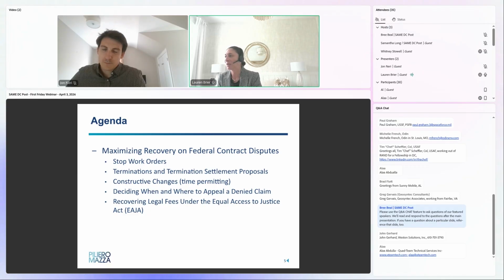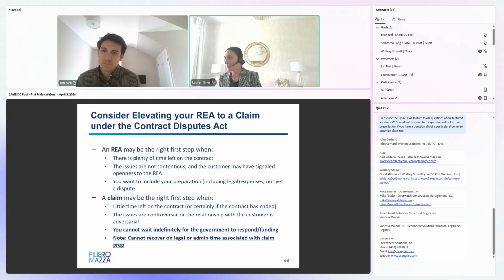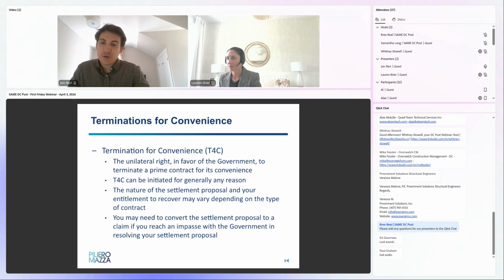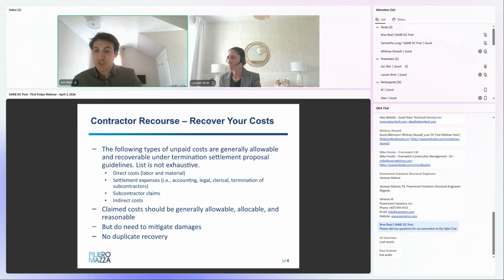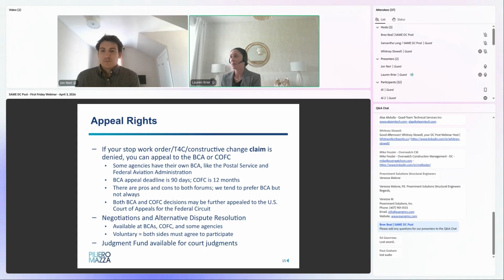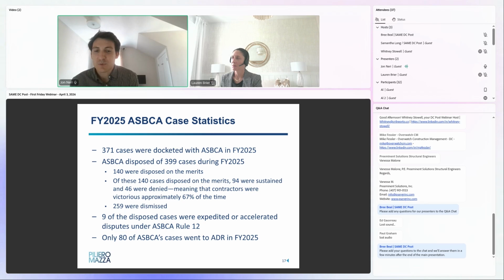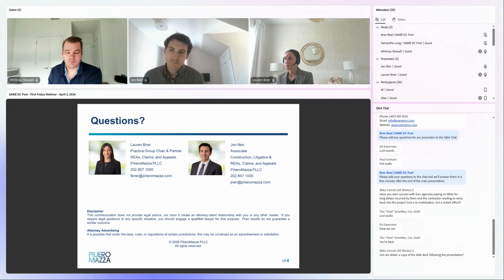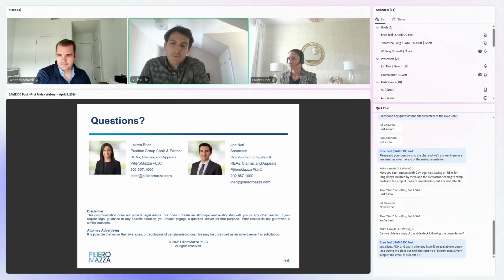SAME DC - April 3, 2026 - First Friday - Federal Contract Disputes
DON'T LEAVE MONEY ON THE TABLE: UNLOCKING FEDERAL CONTRACT DISPUTES TO INCREASE COST RECOVERY (1 PDH)

Struggling with federal contract disputes? Join us to learn how to recover what you’re owed—and avoid leaving money on the table. Whether you’re dealing with a current claim or proactively strengthening your contracting approach, you’ll walk away with actionable insights to protect your rights and maximize cost recovery.

Federal contract disputes can significantly affect project profitability, yet many contractors fail to pursue legitimate claims due to uncertainty about the process, documentation requirements, or available legal remedies. This session provides a practical overview of the federal contract disputes process and strategies for recovering costs when government actions impact contract performance. Participants will learn how to identify when a dispute has evolved into a claim, prepare and submit certified claims to a Contracting Officer, and evaluate options for appealing denied claims. Through recent case examples, the session will illustrate how contractors have successfully recovered costs before federal Boards of Contract Appeals. Attendees will also gain insight into opportunities to recover legal fees under the Equal Access to Justice Act (EAJA). By the end of the session, participants will better understand how to protect their contractual rights, strengthen claim documentation, and improve their ability to pursue equitable cost recovery on federal projects.

LEARNING OBJECTIVES

1. Learn how to prepare, submit, and present certified claims to the Contracting Officer.
2. Decide when and where to appeal a denied claim.
3. Analyze recent case examples where contractors achieved favorable outcomes before the Board.
Recover legal fees under the Equal Access to Justice Act (EAJA).

Lauren Brier
Partner

Lauren represents commercial businesses in a variety of government contracting and litigation matters. As Chair of PilieroMazza’s REAs, Claims, and Appeals Group, she leads a team of attorneys who assist clients in every phase of the contract dispute process.

A highly skilled practitioner, government contractors benefit from Lauren’s substantial experience managing complex claims and appeals for contractors under the Contract Disputes Act (CDA) and other applicable jurisdictional statutes. This experience is particularly valuable for contractors seeking monetary relief and time extensions from procuring agencies, as she adeptly handles cases at the U.S. Court of Federal Claims and various boards of contract appeals. Lauren’s work in this area extends to advocating for the rights of contractors facing constructive changes, unjustified terminations, cure and show cause notices, and defective or vague specifications.

Lauren also offers clients guidance on bid protests, lease negotiations, GSA schedule compliance, multiple award contracts, and solicitation reviews. She is adept at counseling clients on suspension and debarment proceedings, mandatory disclosures, alternative dispute resolution, False Claims Act (FCA) actions, and other issues under the Federal Acquisition Regulation (FAR).

Lauren’s past experience includes assisting contractors on how to navigate the complex nature of Status of Forces Agreements (SOFAs) and host nation laws applied to contractors supporting missions in the Middle East and Europe.

Jonathan "Jon" Neri
Associate

Jon, an Associate in PilieroMazza's Construction and Litigation & Dispute Resolution practice groups, is dedicated to helping clients navigate the intricate landscape of construction law. His keen understanding of the complex and nuanced nature of construction projects translates into delivering positive outcomes for clients facing construction-related challenges. Jon advises and counsels government contractors and commercial businesses in contract negotiations, dispute resolution, and litigation proceedings.

Jon was an Associate at a regional law firm in Virginia prior to joining PilieroMazza. Before embarking on his legal career, he was a Contracts Manager for an architecture and design firm. While in law school, Jon served as Manuscripts Editor for the Richmond Journal of Law and Technology, as well as a member of the Trial Advocacy Board.

PilieroMazza PLLC
ABOUT THE SAME DC POST

The largest Society of American Engineers (SAME) Post, the DC Post is a 100% voluntary organization with an elected local Board of Directors and committees dedicated to serving the membership, providing educational content, industry and government engagement, building resilient communities, connecting with our future leaders through our student and young member groups, enriching the STEM pipeline, and preparing our military and veterans for life after the service.